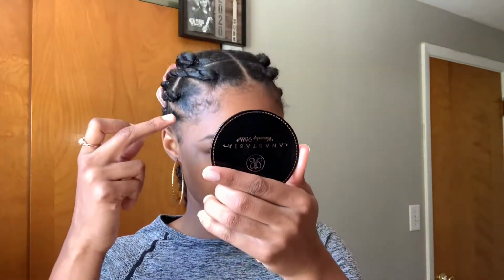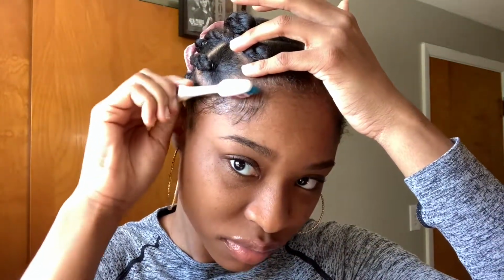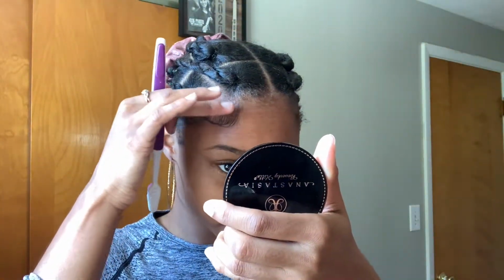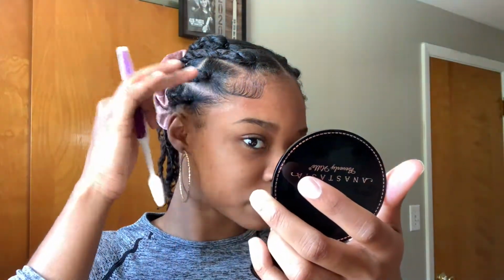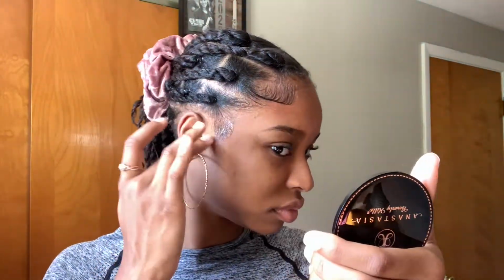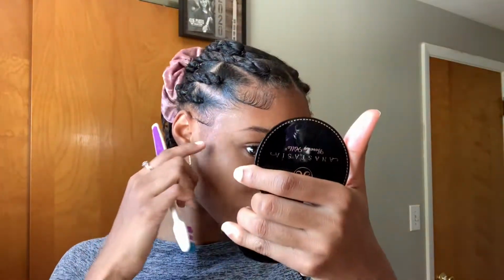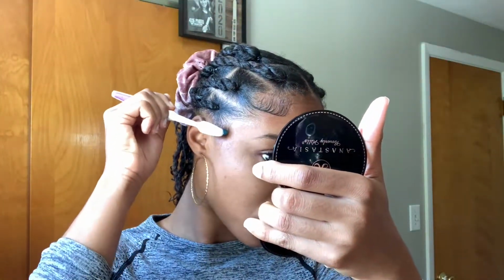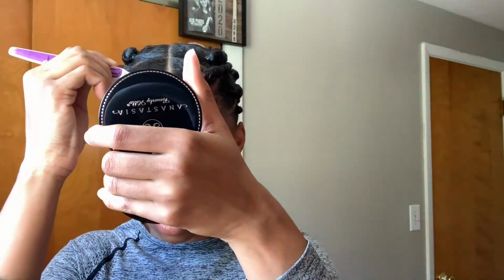Edge Tutorial!!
Hey Guys! Hope you enjoyed this video! If you like my hair, you can check the cards for how I did it!